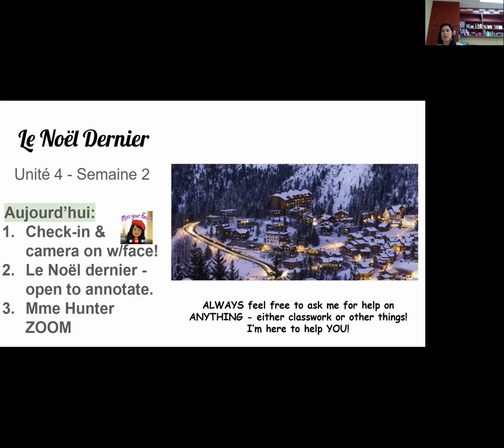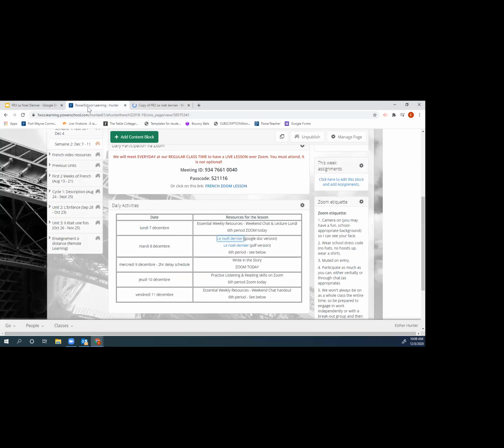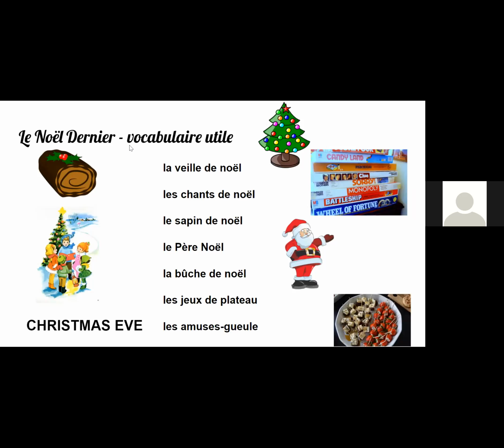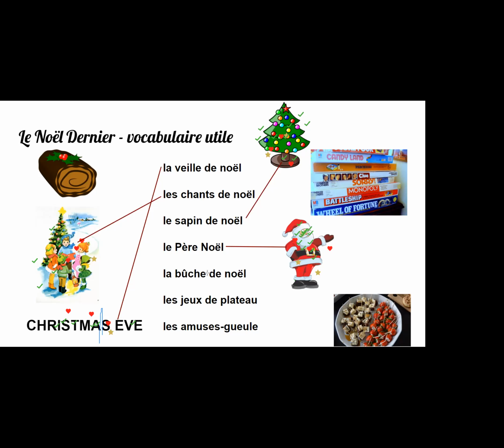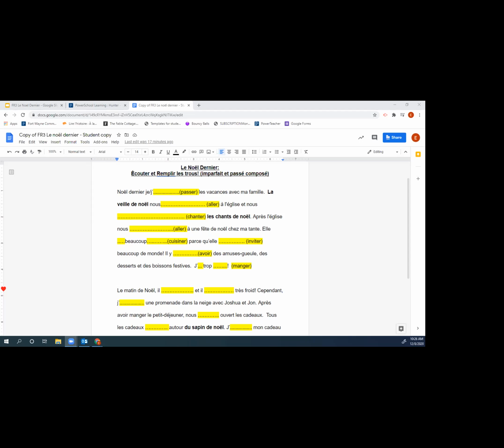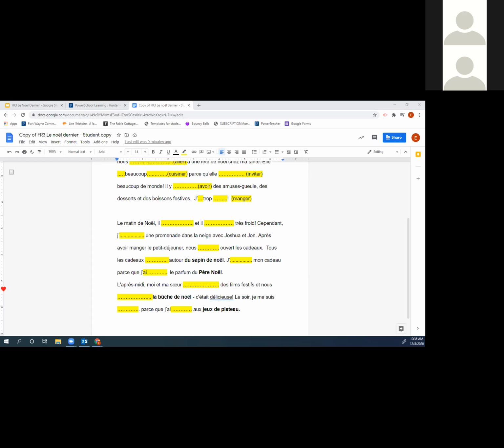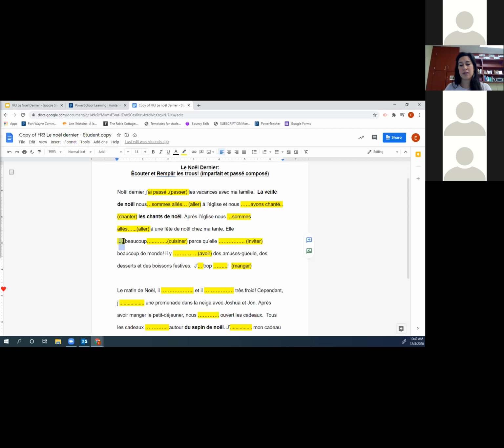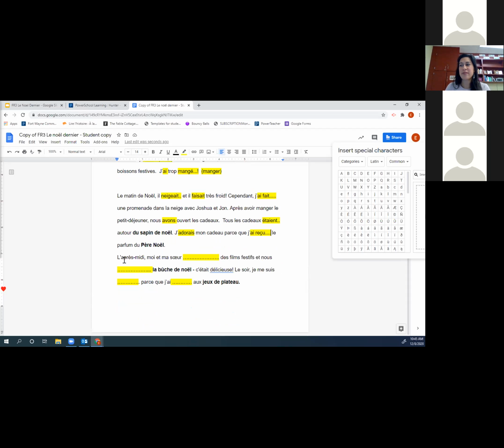FR3 Le noel dernier lesson